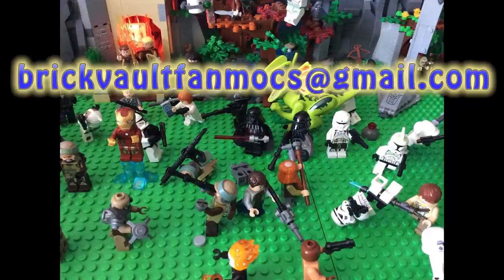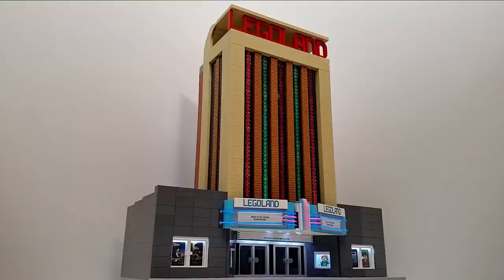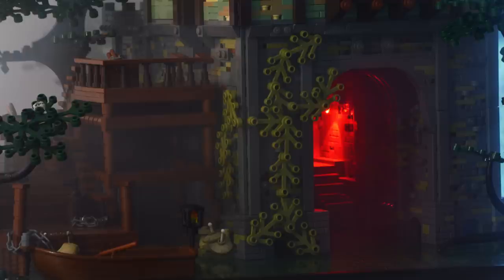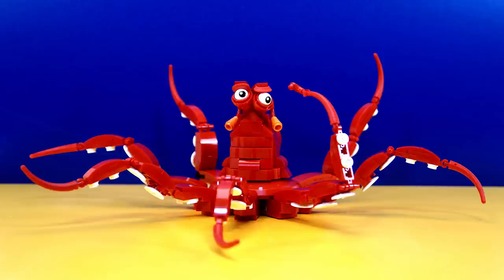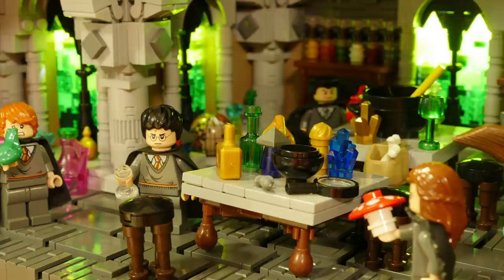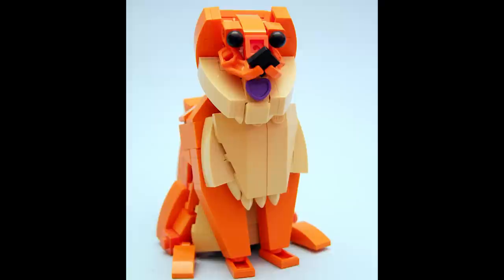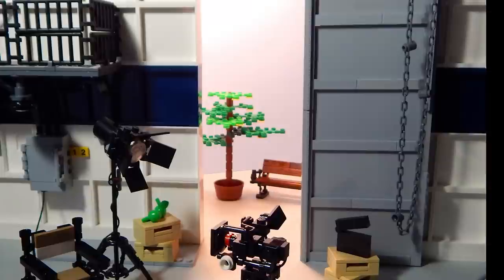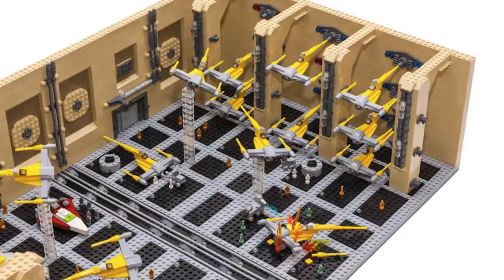Massive LEGO Steam Punk City!!! TOP 10 MOCs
Get This Set!

Brick Vault
USA

Dark Knight Joker     By     J.B.F.

Abbey of St. Delyn      By      Patrick Massey

One - Eyed Eynar, Fear of the Northern Seas     By     Oliver Beckar